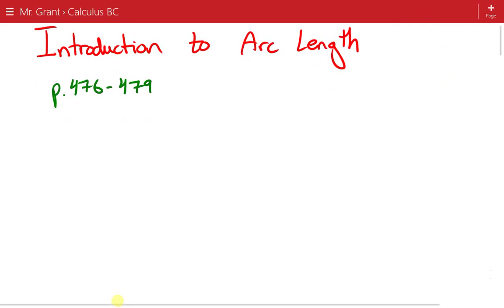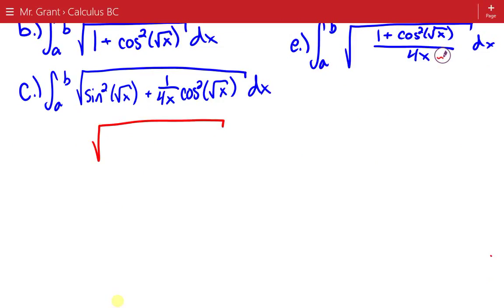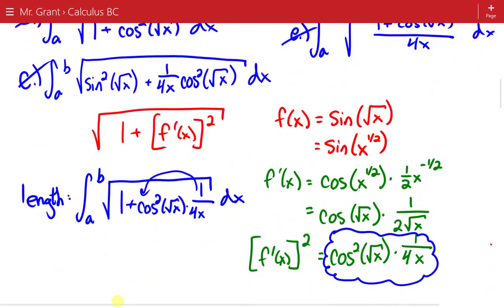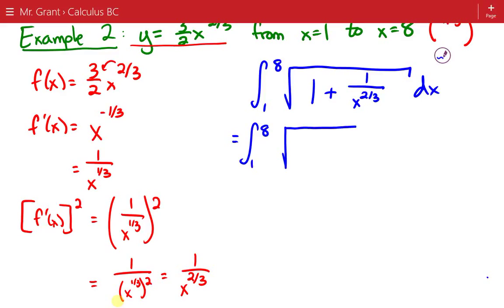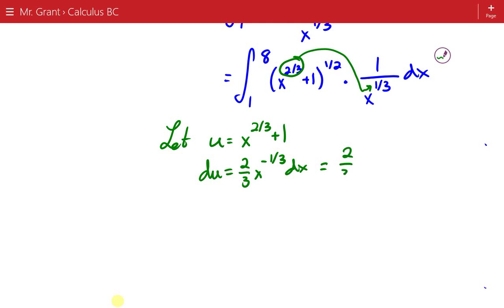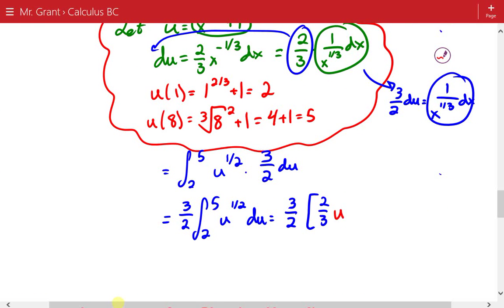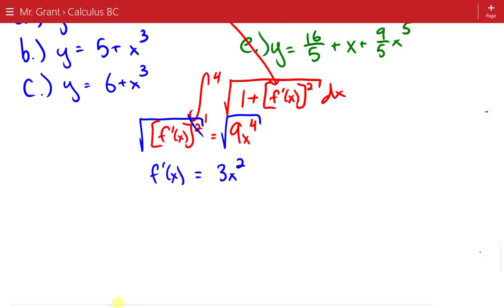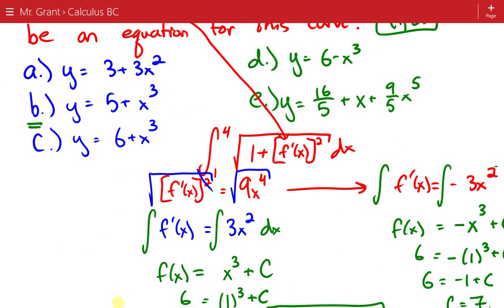Day 3 - Arc Length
An introduction to finding the length of an arc of a given curve using Calculus.  Three examples are shown.  A slight mistake on the third example! I forgot to have the initial condition in the problem, which is that the curve originally goes through the point (1, 6).  Whoops!